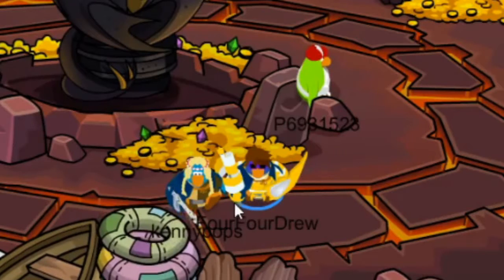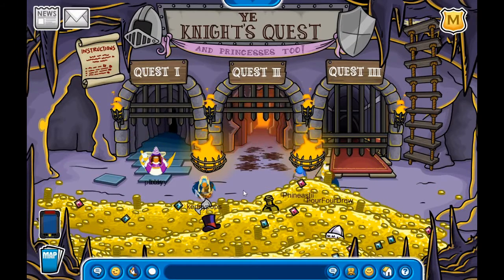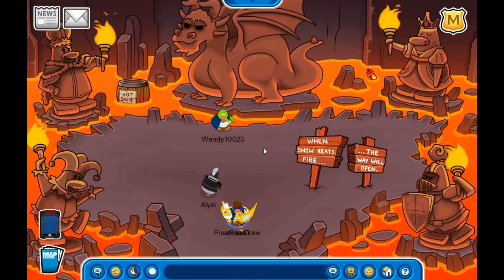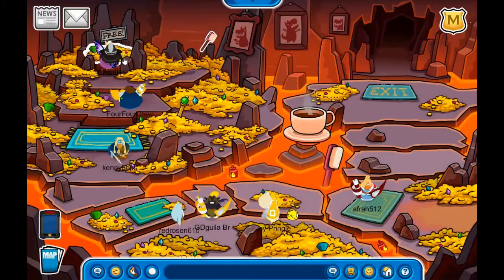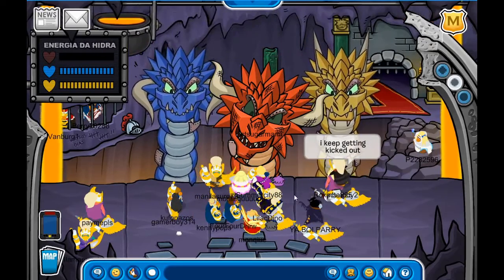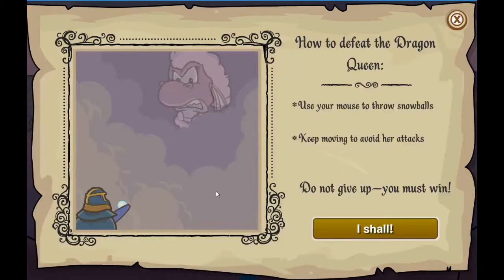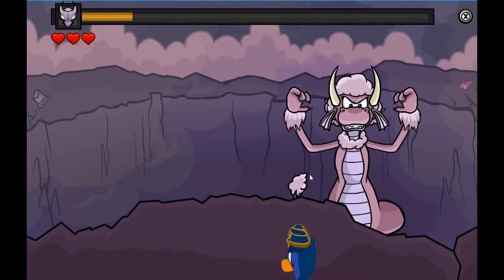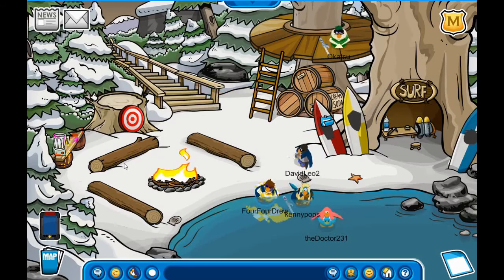Medieval Party Quests and Dragon Fights!!! Drew and Ken Play Club Penguin Rewritten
Hey guys!!! We're back with another Club Penguin Rewritten video and the island is now Medieval!!! We show off all of the free items, do all of the quests, and show you how to beat those pesky dragons!